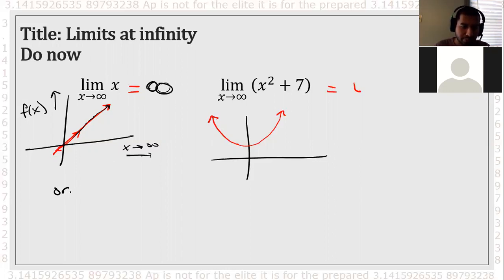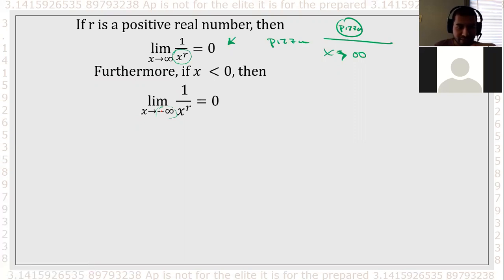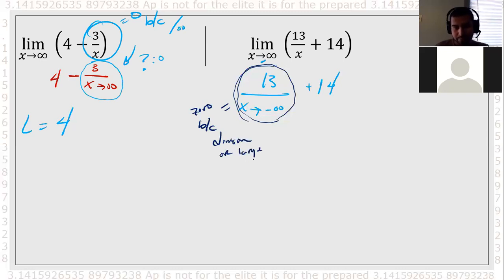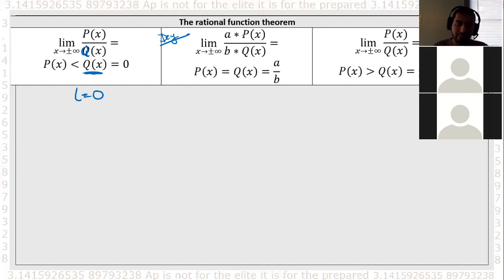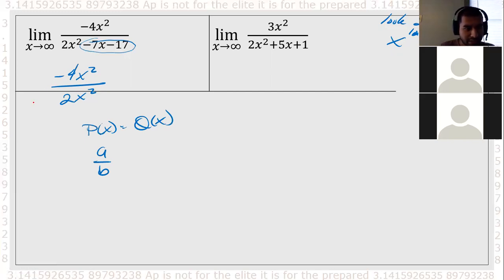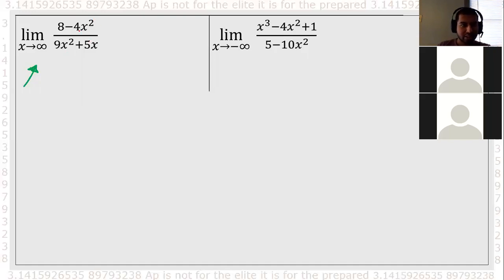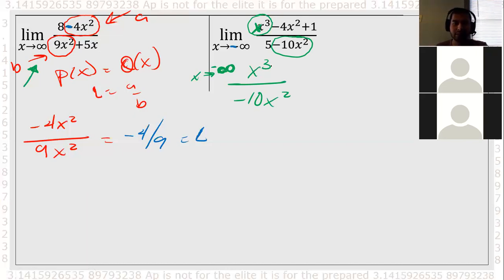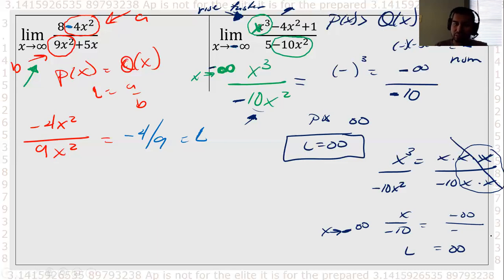10 6 Limits at Infinity